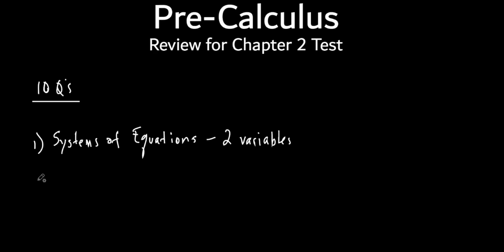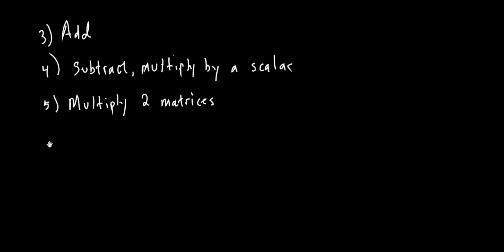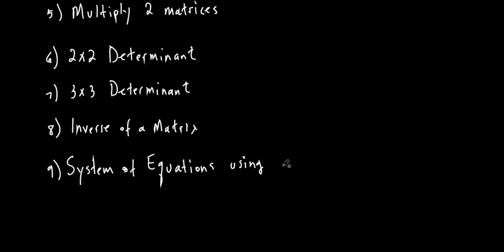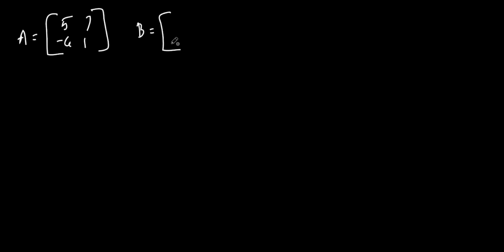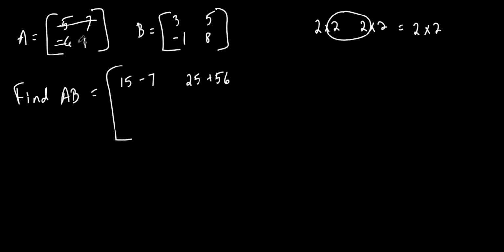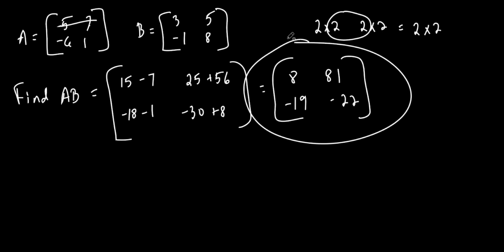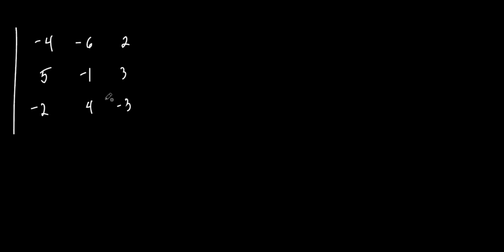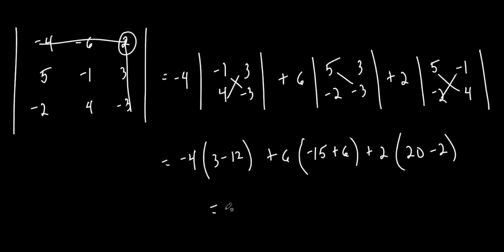Honors Pre-Calculus Review for Chapter 2 Test